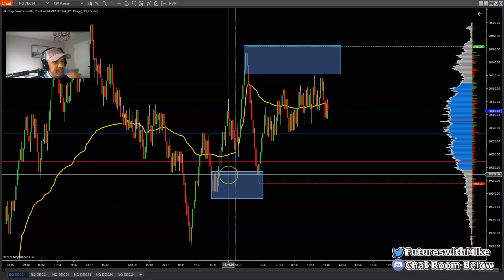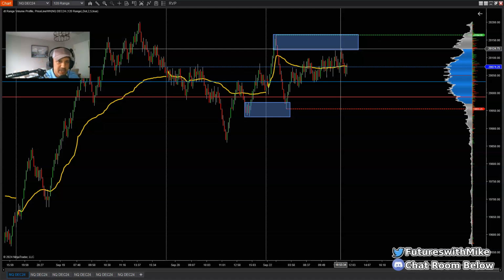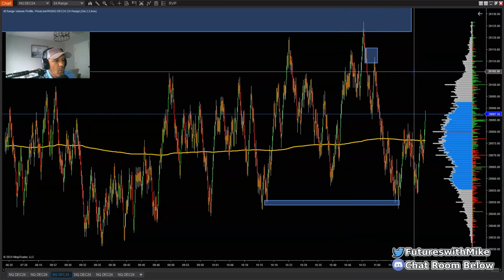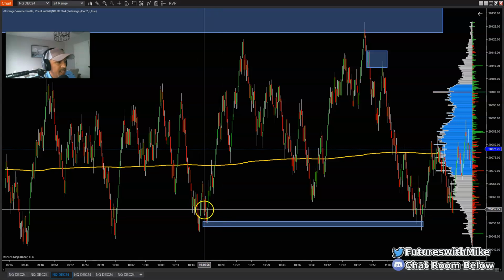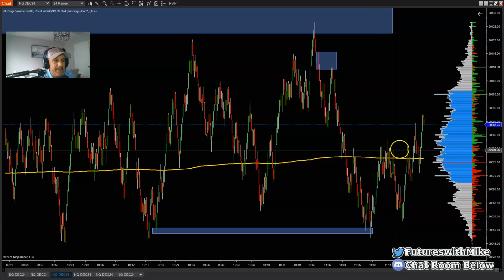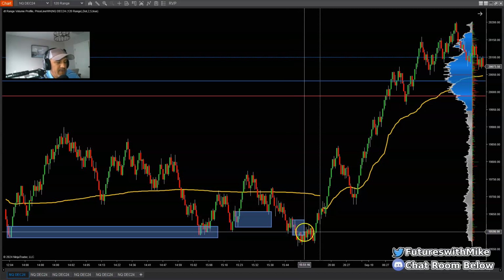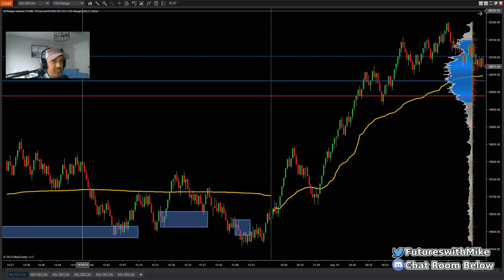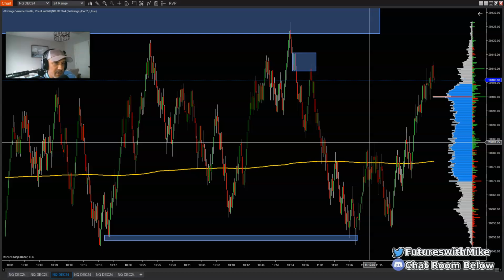New Way to Trade Liquidity Grabs Using One Trading Chart to Make $500 per Day For Beginners